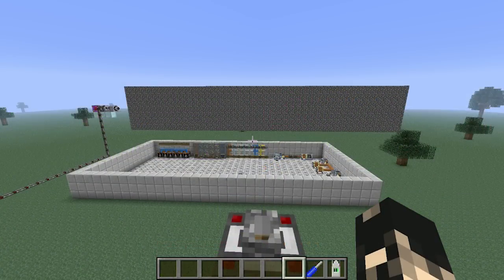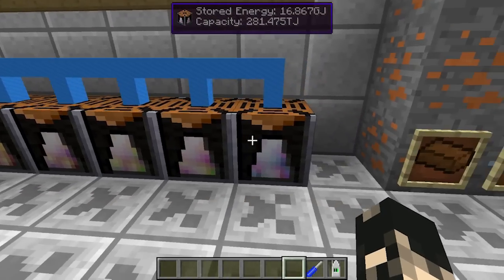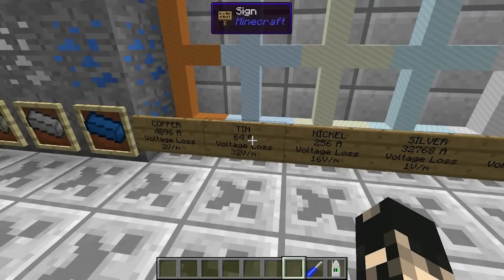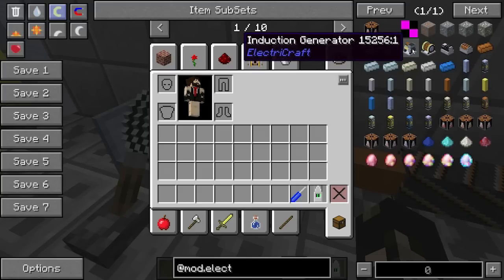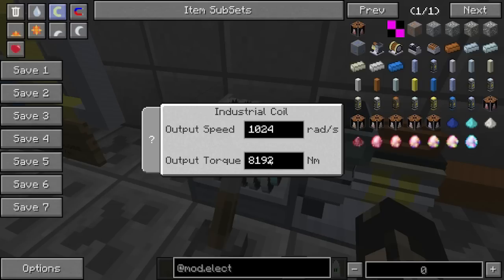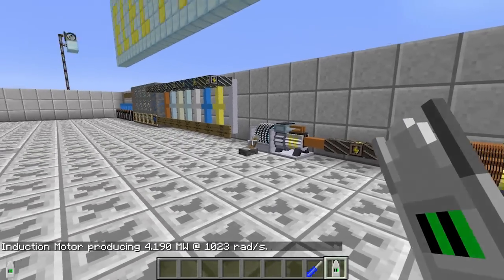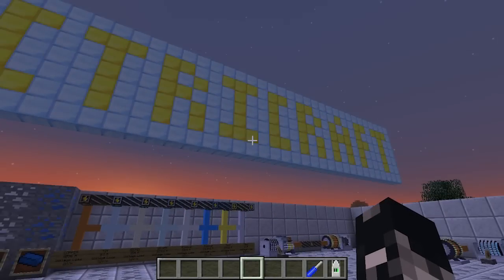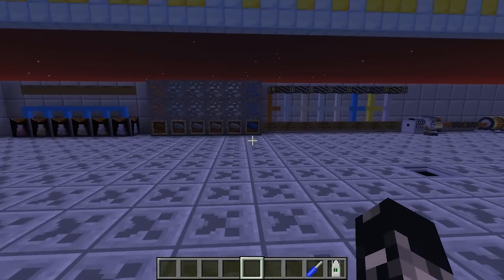ElectriCraft Spotlight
Hey guys I'm Ausyarr and I've got my first ever mod spotlight on ElectriCraft. ElectriCraft is a companion mod to RotaryCraft and ReactorCraft which is primarily used to convert and store RotaryCraft power in electrical form.

Electric craft has a Induction Generator to convert RotaryCraft power into electricity and has a induction motor to convert it back to rotarycraft.

ElectriCraft all so has several batteries with varying capacities and outputs to store the electrical power.

Electricraft has a relay for shutting off power with a redstone signal.
It all so comes with a resistor for altering power too.